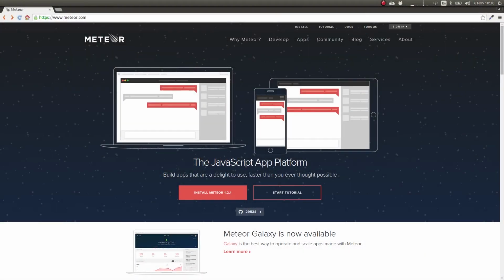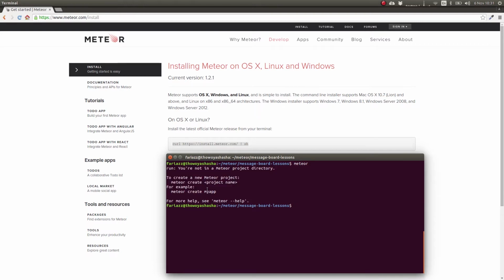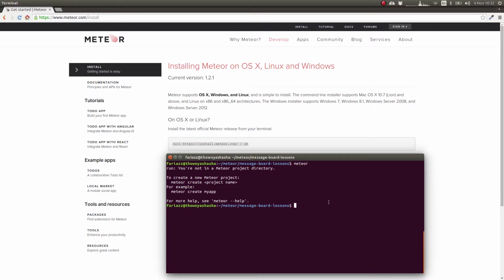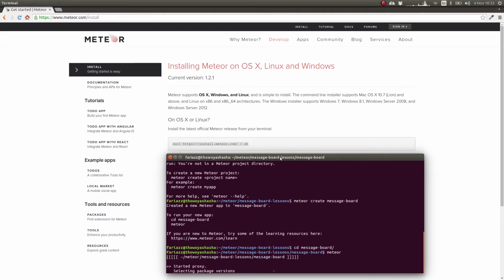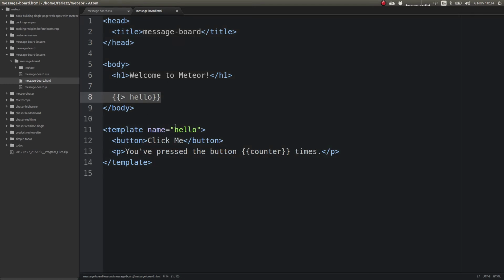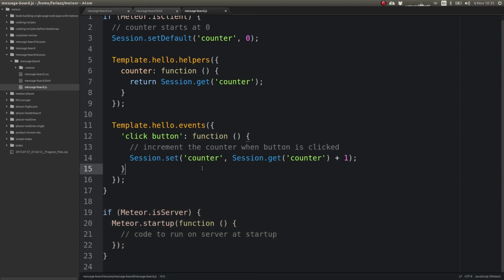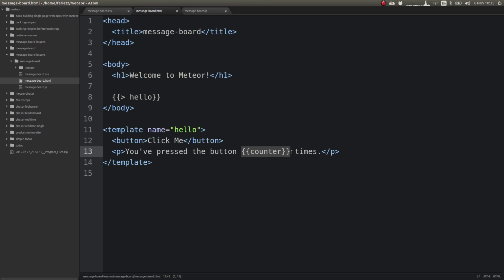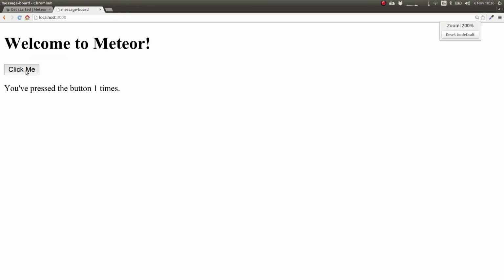How to Create a New Project in Meteor? - Meteor.js Programming Tutorial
Create impressive web applications with real-time capabilities using Meteor.js, a full-stack JavaScript framework designed to drastically simplify development time and complexity. No server-side or database programming experience is required, but you do need to have basic to intermediate JavaScript skills.

If you come from a different background such as PHP and MySQL, this course will get you up and running with current web trends such as the connected client approach, reactive user interfaces, real-time apps and No-SQL databases.